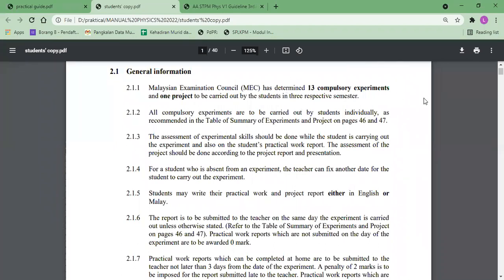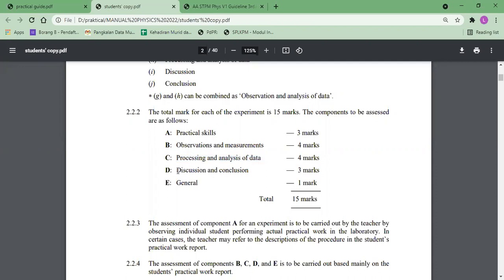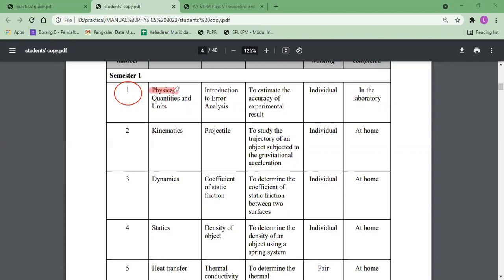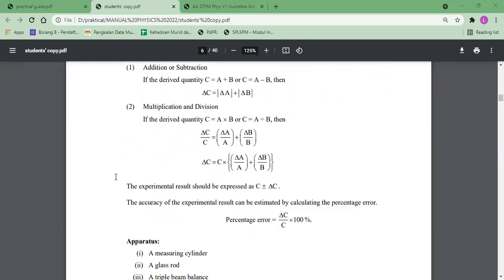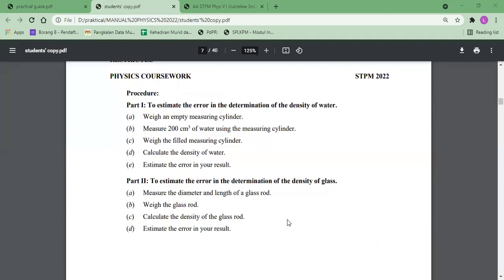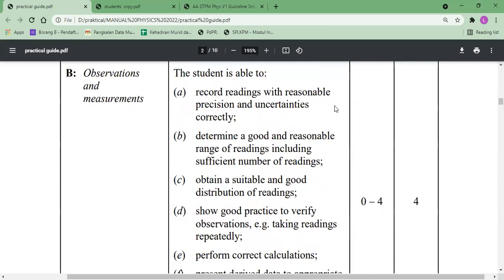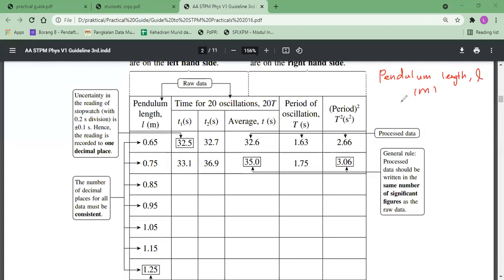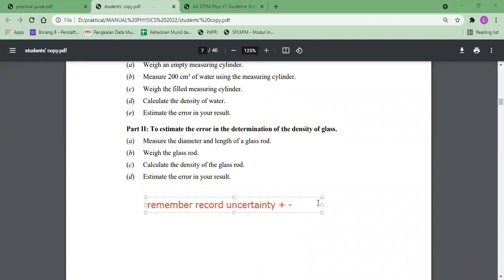Taklimat Praktikal 1